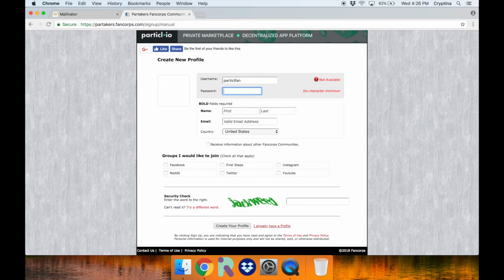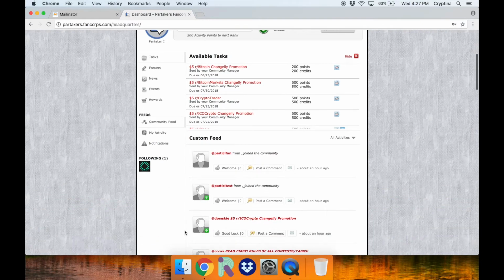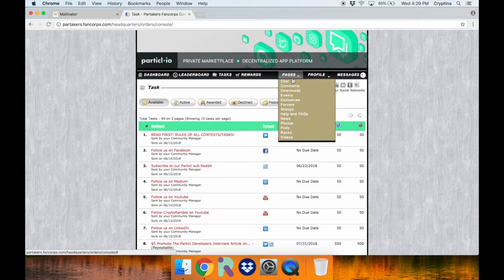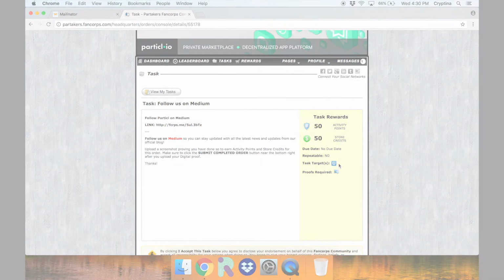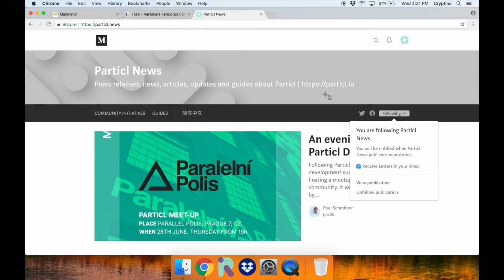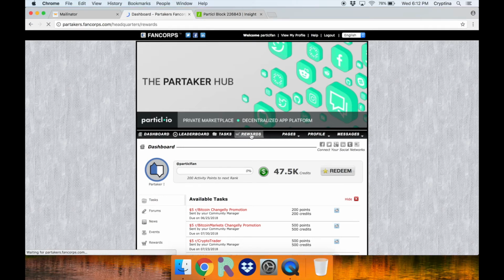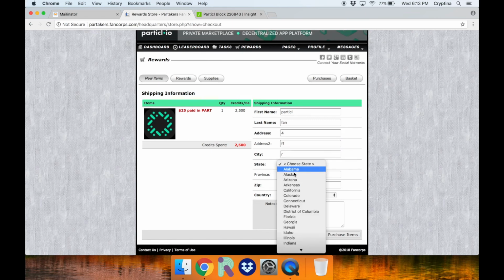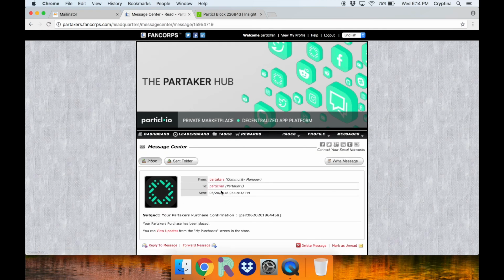Partaker hub Tutorial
and BE PART of something extraordinary!